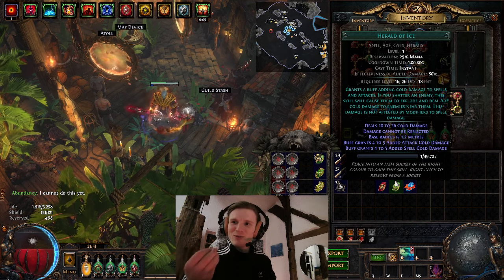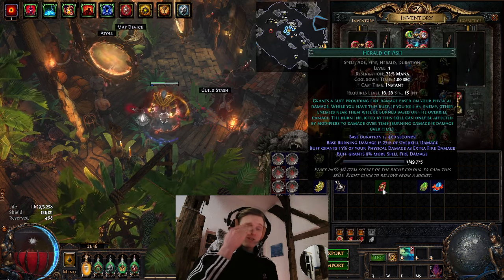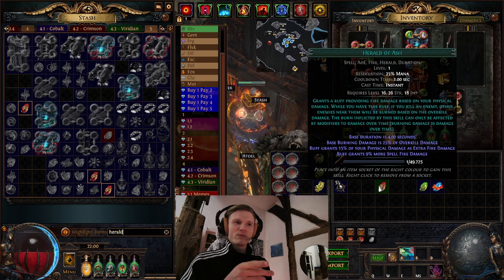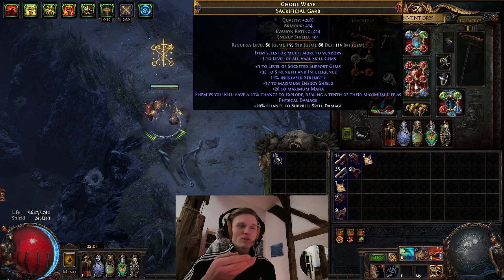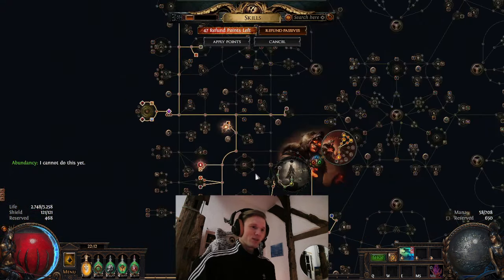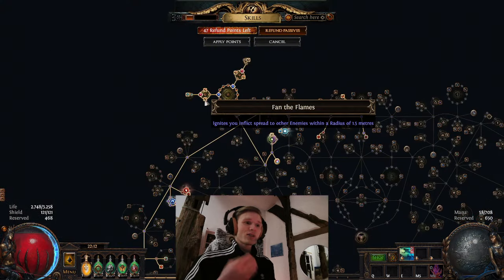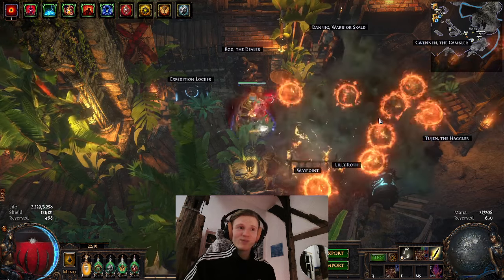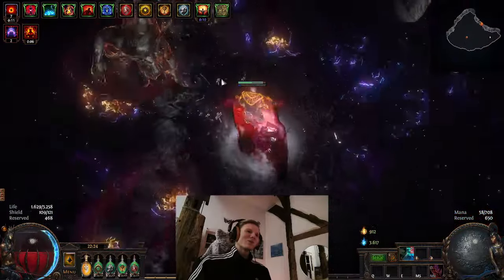This Just Keeps Getting Better |Self Ignite Magic Find Chieftain CWS Autobomber |PoE Affliction 3.23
tl;dr Volatile Dead of Seething in Combination with Desecrate + Spell Cascade = Beautiful Spell Spammer Build

0:00 Introduction
0:13 Chain Explosions Theory Explained
13:23 Chain Explosion Practical Showcase
21:46 Ignite Spread
27:05 Explosion Mod on Spells + Upgrade
29:45 Map Showcase
32:42 Killing Bosses with Self Ignite CWS
34:19 Legion with Self Ignite CWS
35:35 Back to the Boss
36:15 Conclusion